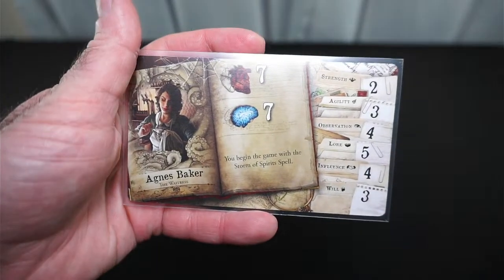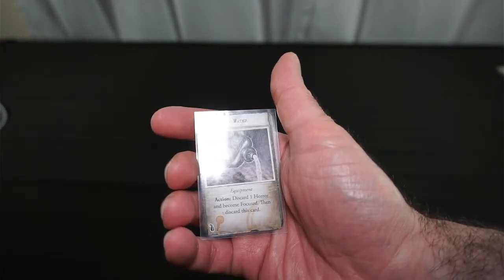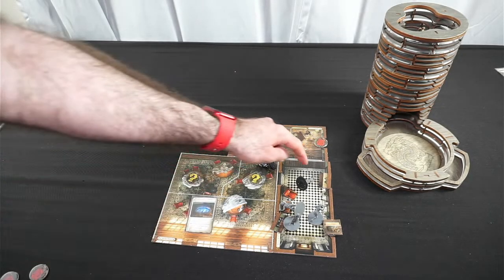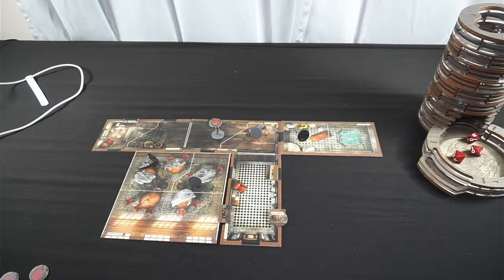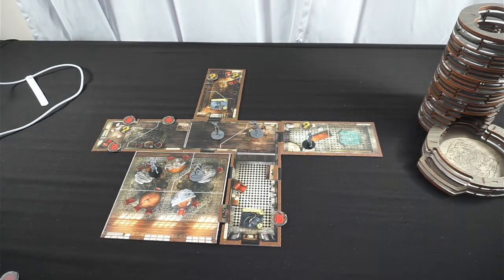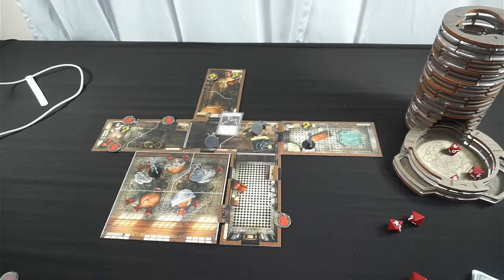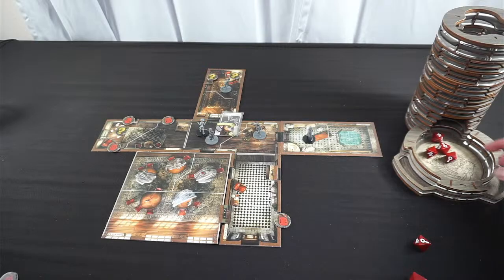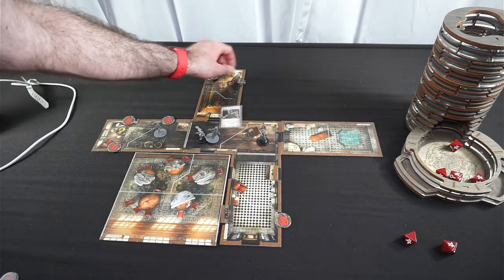Mansions of Madness 6-15-25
We're headed back to the ever-familiar setting of the Cthulhu Mythos!  Tonight we're debuting Mansions of Madness by Fantasy Flight Games!  How will we fare?  Tune in, and find out!